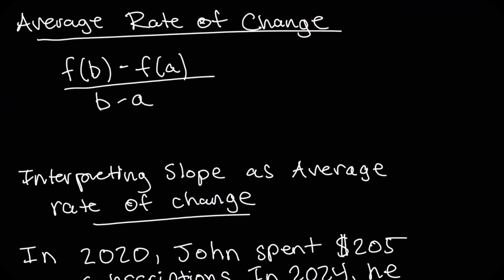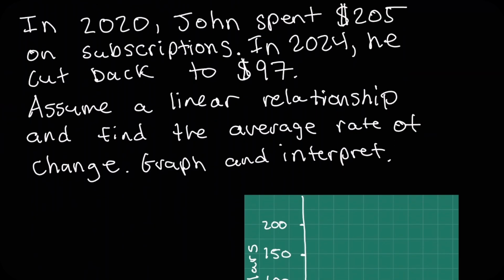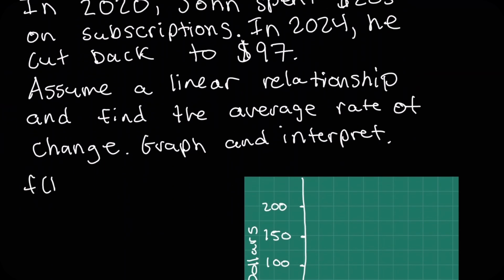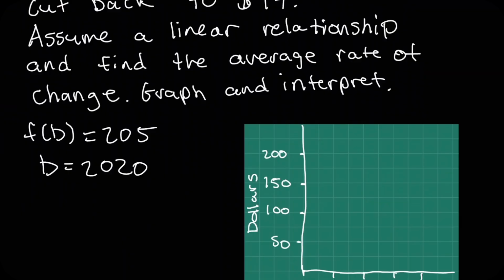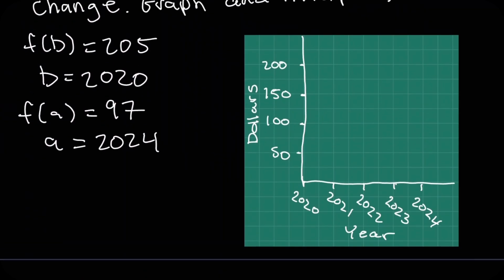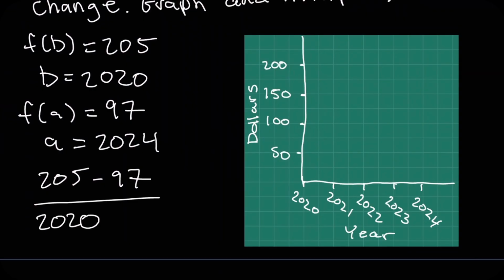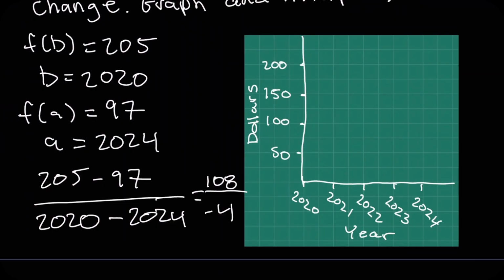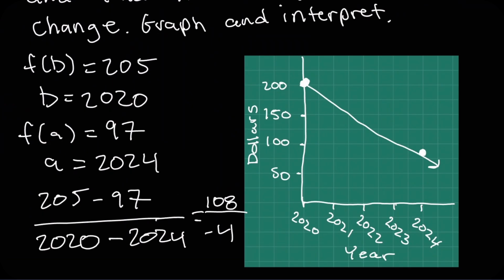Interpreting Slope as Average Rate of Change (Word Problems) - College Algebra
In this video, we learn how to interpret the Slope of a line as an Average Rate of Change in real-world scenarios.